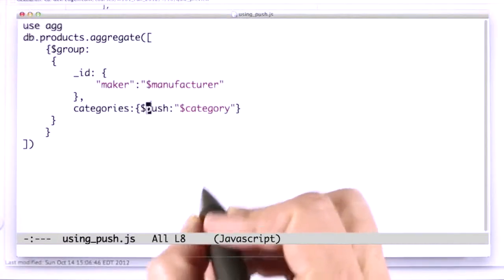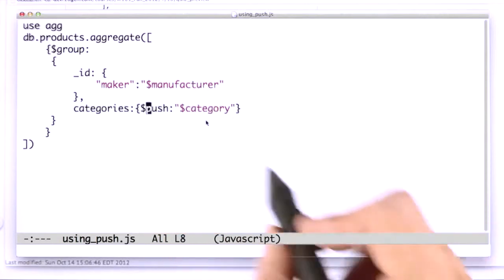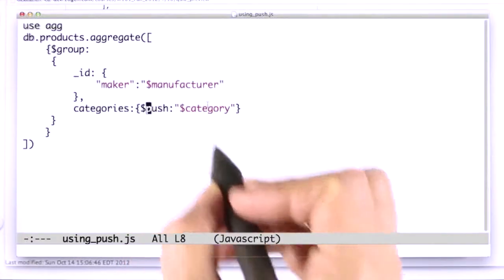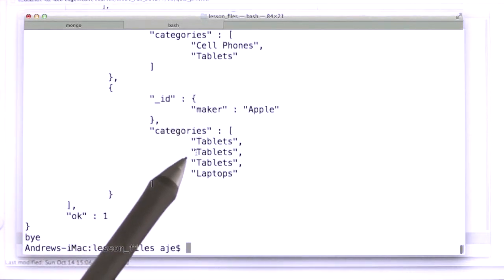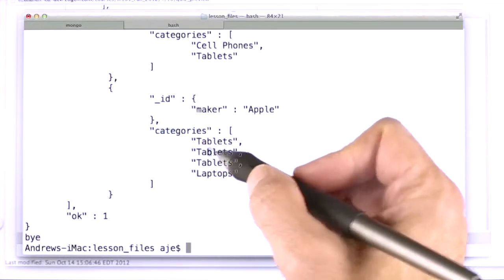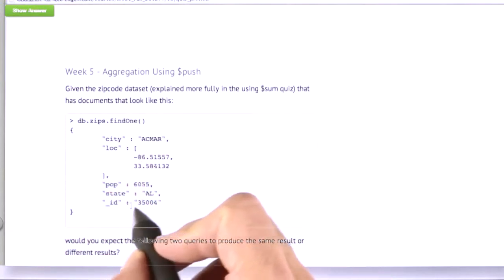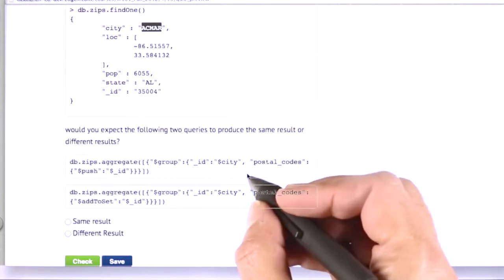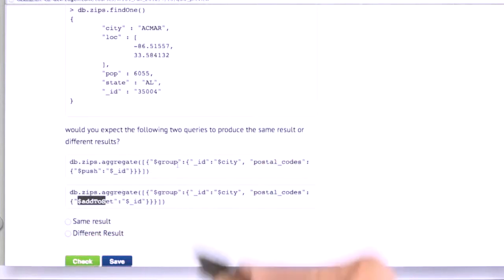11 Using $push